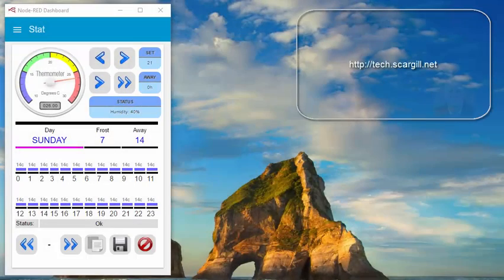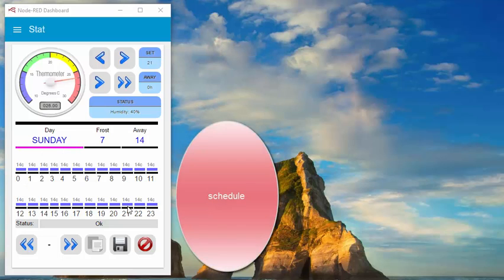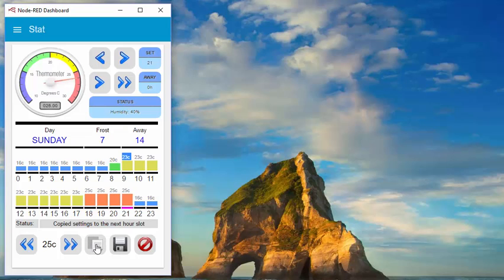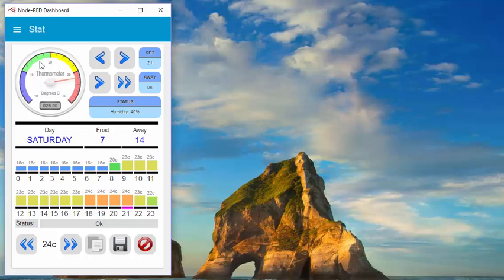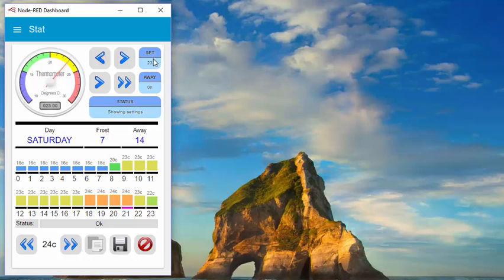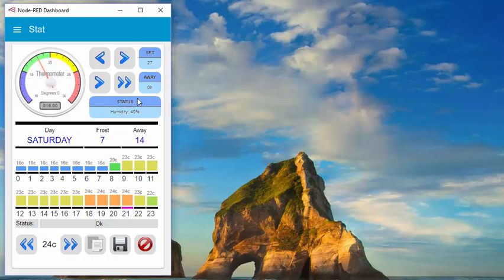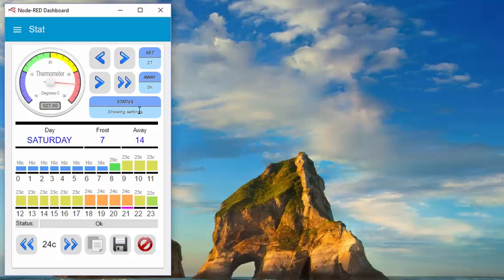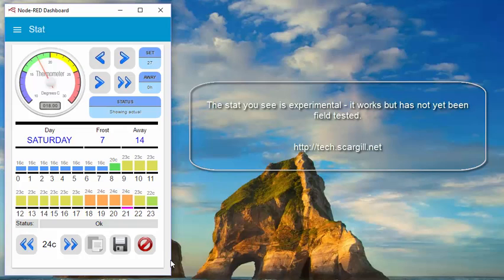Thermostat - the next level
I can see this continuing to roll - I've had more interest on the blog on this subject in the last few days than just about anything else - not far short of 2,000 daily IOT-interested visitors looking in to see how this is coming along.